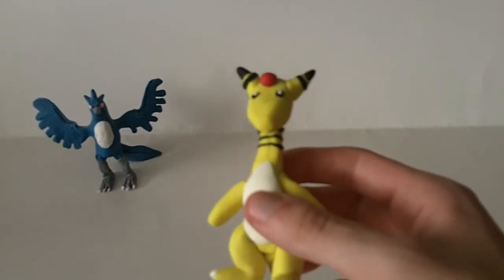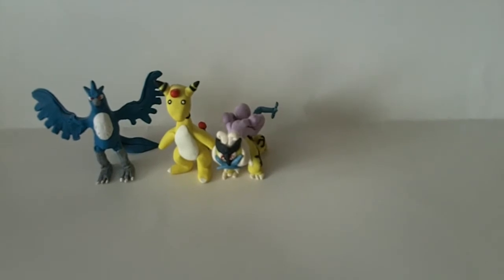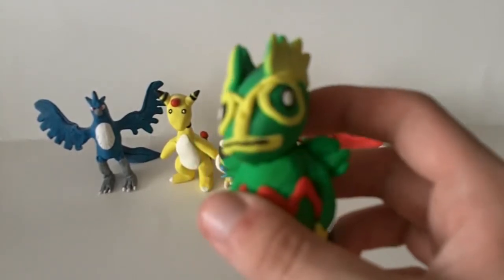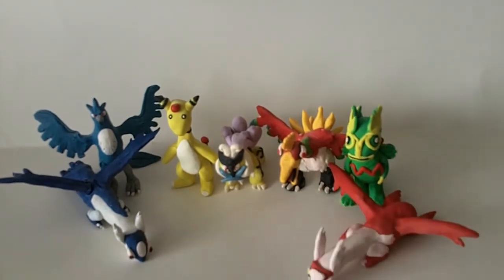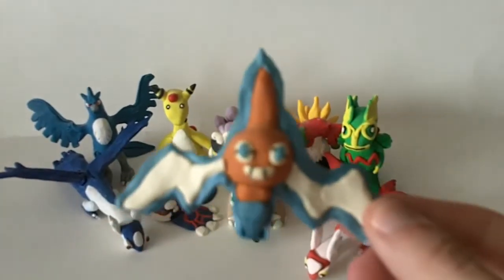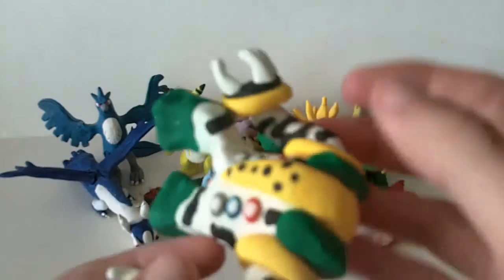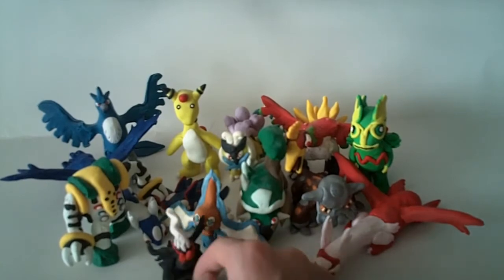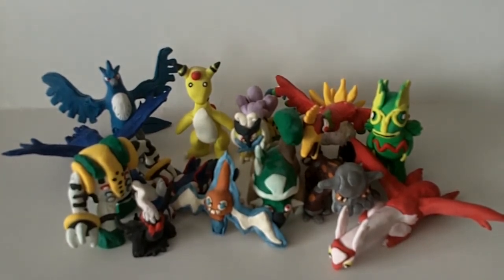In-Depth!! Series Episode 6-Pokémon Palooza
This is the 6th episode in this review series, focusing on all the Pokémon models I've made. So please watch it and enjoy! BTW, I have made a Reshiram, but forgot about him at the time of this video. See him in VGCFM 6.